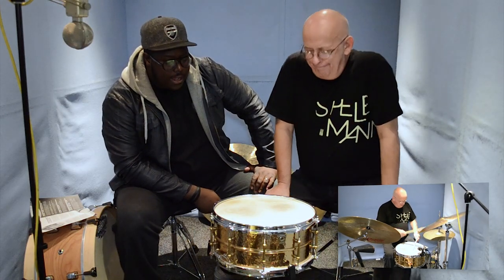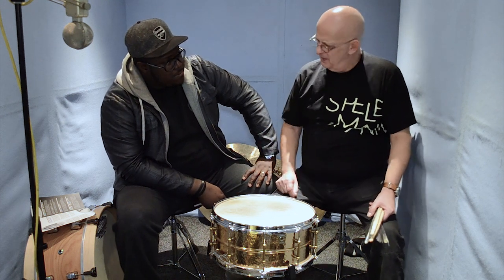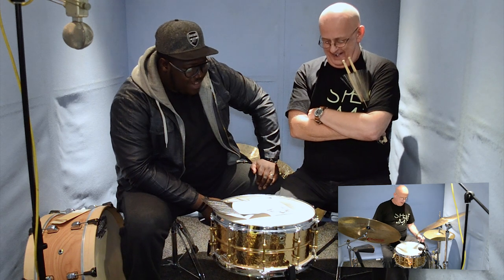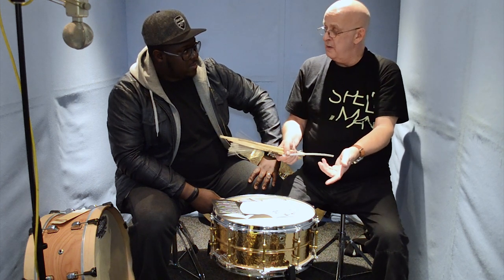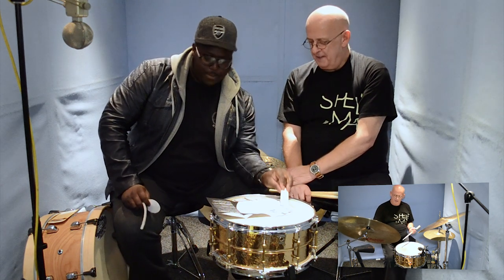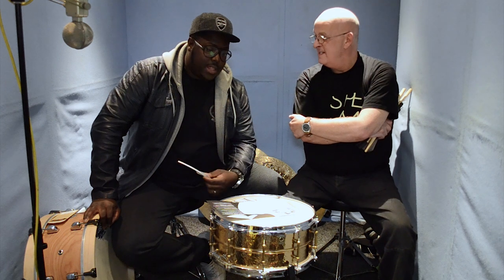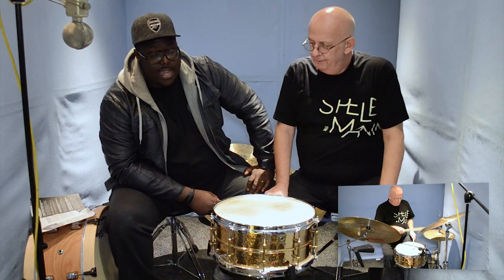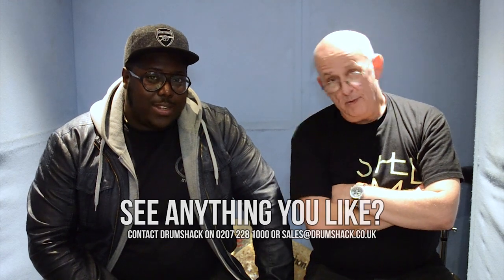Kentville Drums Kangaroo Hide Drum Heads with legendary guest, Mark Fletcher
These have just arrived in stock at Drumshack! They are  perfect for jazz, orchestral, folk and contemporary performers seeking the raw, full-bodied, warmth that is often absent in a plastic head. Featuring legendary jazz-drummer Mark Fletcher in the hot seat - Watch how he makes this head really sing!